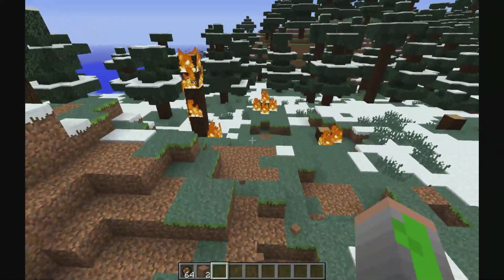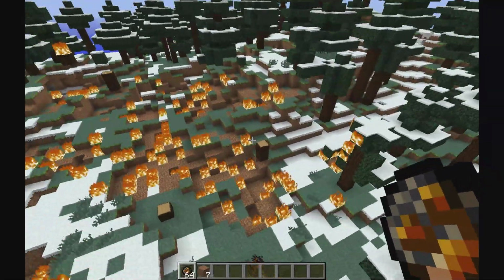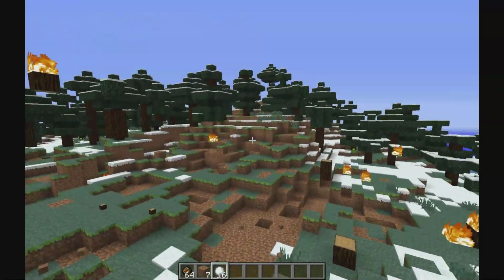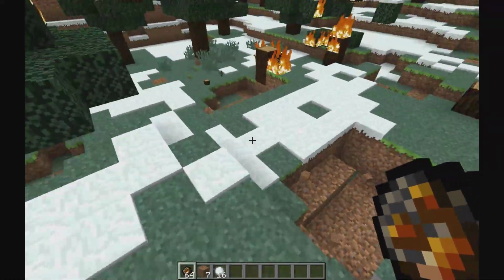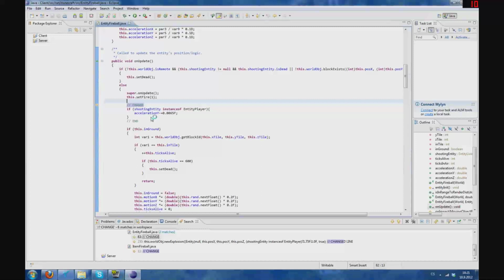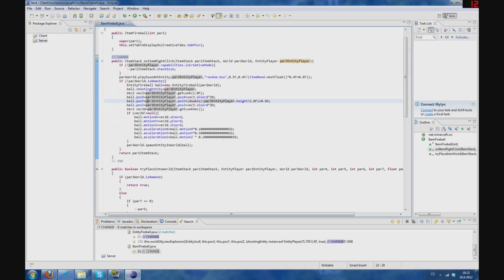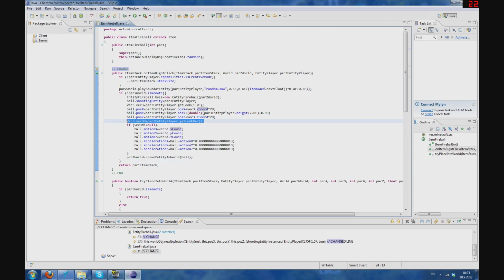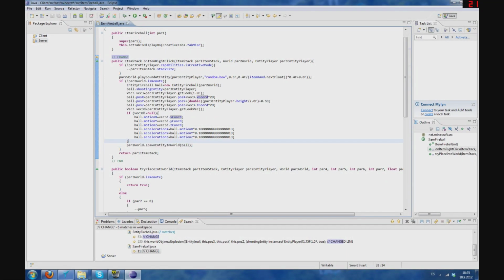Minecraft - Mod Dev Commentary Ep. 3 - Fire Grenades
Welcome to the third episode of Mod Development Commentary, in this series, I pick one of mods I made, showcase it, tell you some interesting info about the mod and then, I show you the code and explain how it works. Last but not least, I post some useful pieces of code that you can use in your own projects, plus in this episode, I show you a little trick to make your modding experience better!

Please, leave feedback on which mod you want to see next episode, if you want to improve something, and some questions! :)